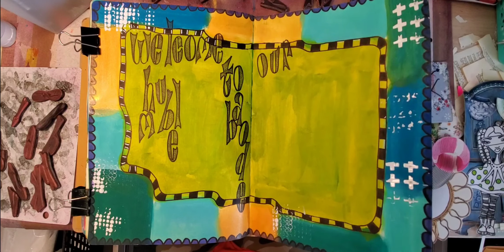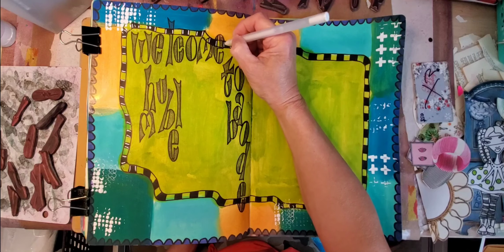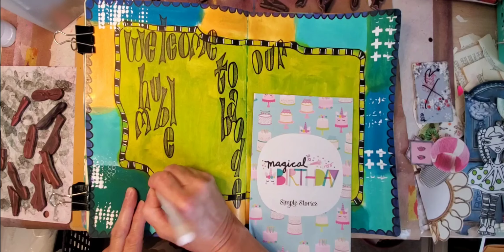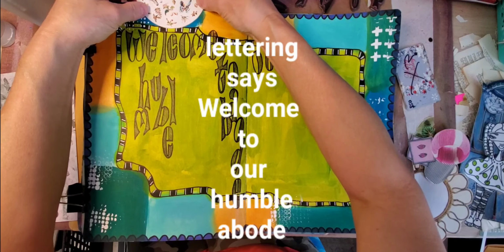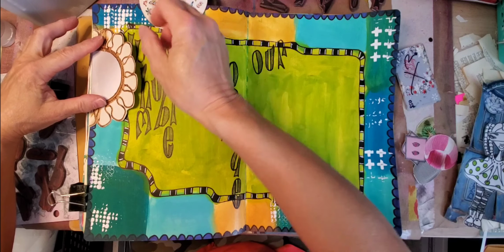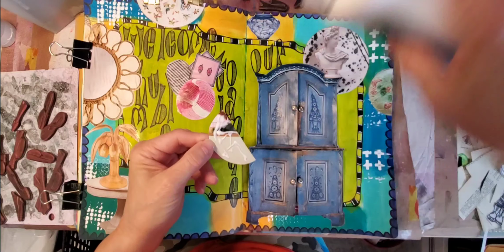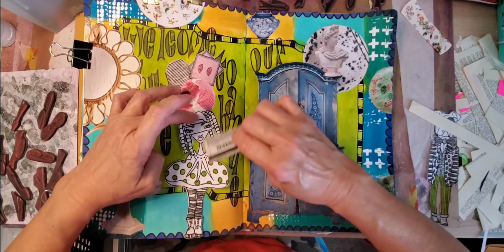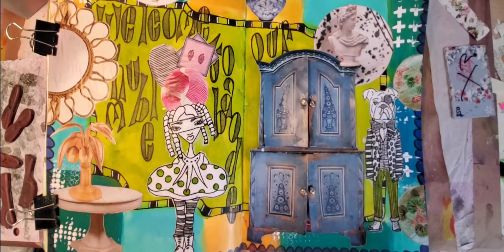Color Blocking the Border